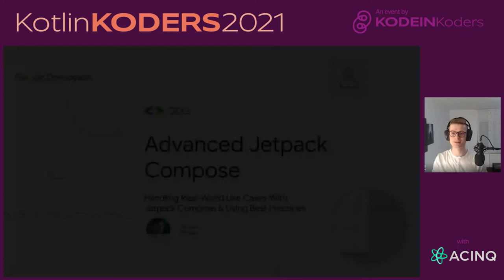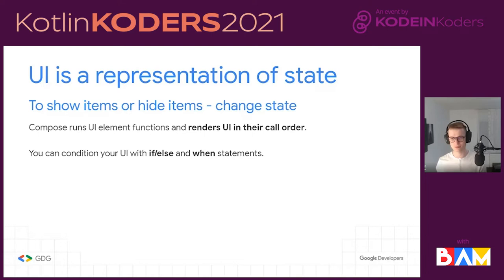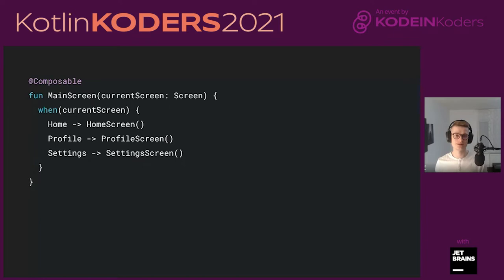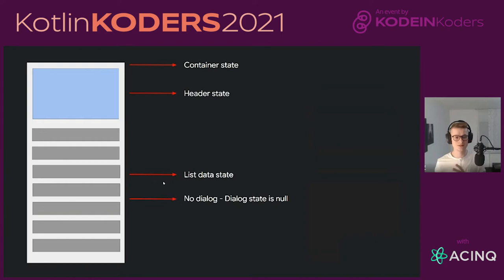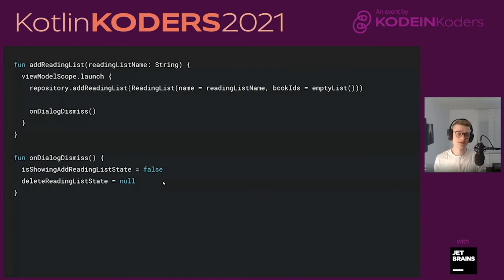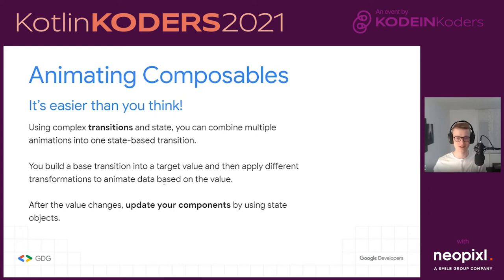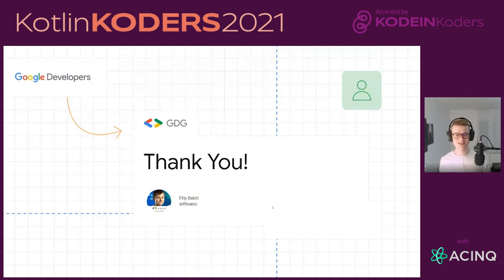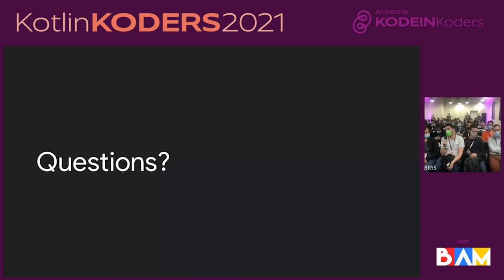Kotlin KODERS 2021 - Exploring advanced Jetpack compose features by Filip Babić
In this talk, we’ll dive into more "advanced" Jetpack Compose features that rely on architecture, generics and meaningful motion. These are all topics that go beyond the basics of creating Compose UI, that are crucial in every app!

W’ll explore state handling and reactive and uniform data flow structures - how to connect Compose components to observable structures such as LiveData, coroutine Flows, Rx and finally State structures from the Compose framework. You’ll learn how to show different types of UI based on state and how Compose reacts to state changes to re-draw the UI.

Next, you’ll learn about beautiful and easy to implement animations and how to use the Transition API to animate multiple states at the same time. Finally, once you create the animations, you’ll learn how to apply the state from them to your UI for smooth screen transitions.

And last, but not least, we’ll talk about code reusability through generics and generic Composable functions. With the power of Kotlin and its strong type system, in pair with Compose being fully written in Kotlin and relying on functions, you can create truly reusable generic components, without much code.

Join me in this talk and you’ll get a better sense of how awesome Compose can be!